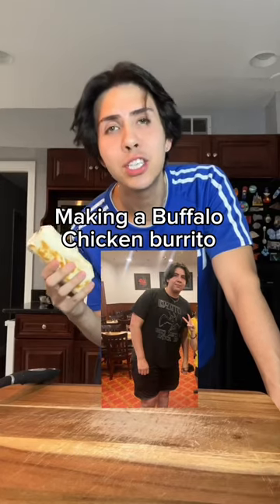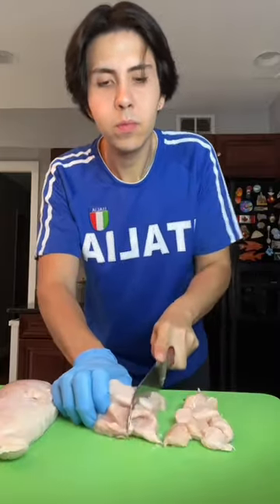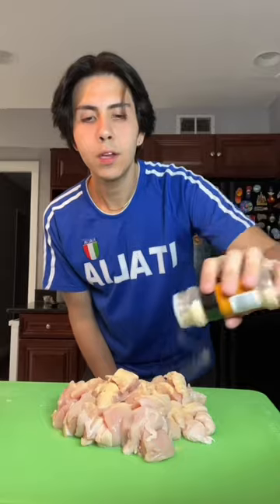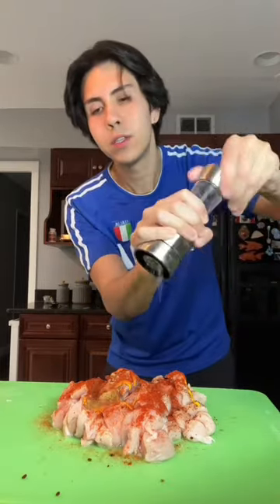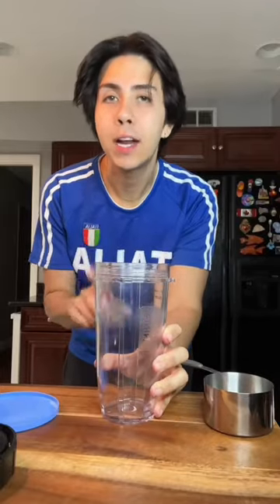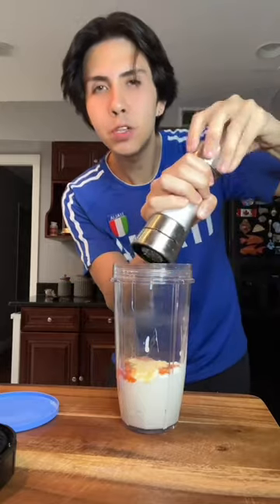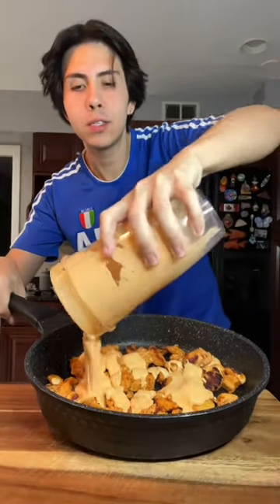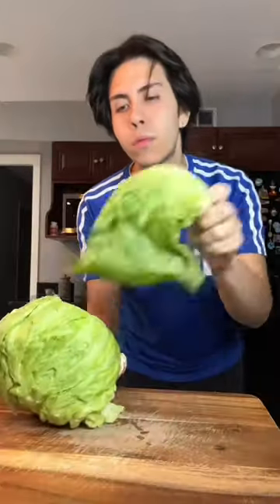Buffalo Chicken burrito I was eating during my 97 lbs weight loss